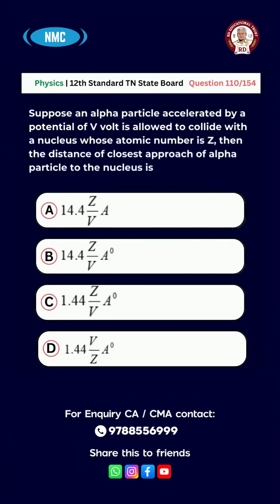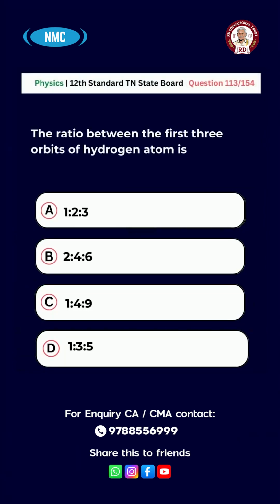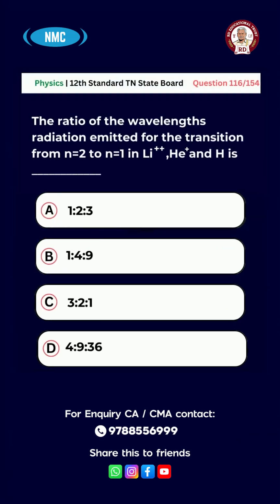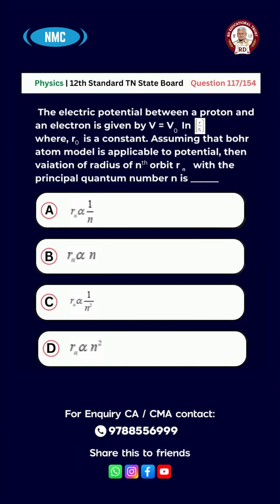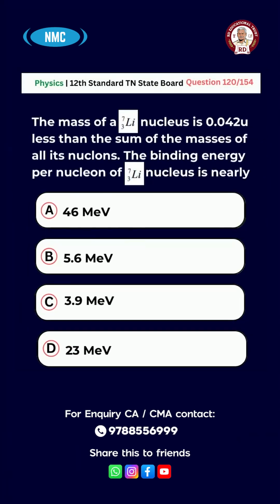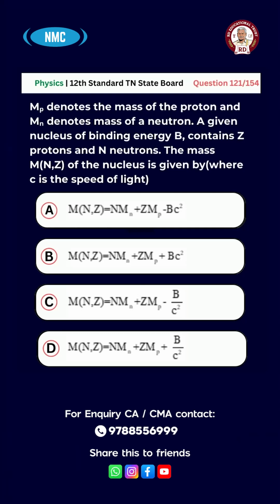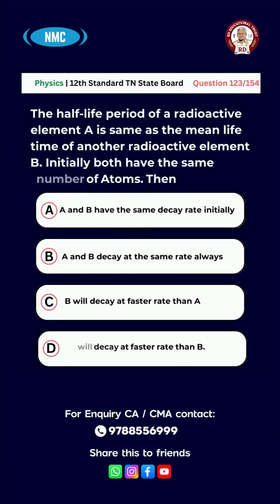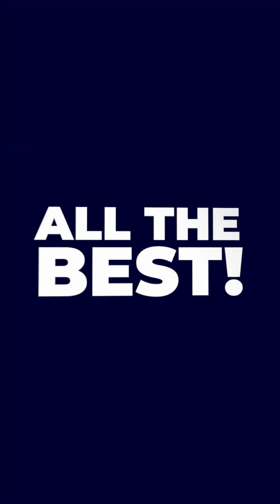Physics Chapter 9 - Atomic and Nuclear Physics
One Mark Questions & Answers

Chapter 9 : Atomic and Nuclear Physics

This video is part of our Revision Guide series for Tamil Nadu 12th Standard Science students, focusing on quick one-mark questions and answers to help you with last-minute exam preparation.
Designed to support effective revision and boost confidence before exams.

At ed7.in, we aim to provide students with the right tools and guides to excel in their final examinations. Our videos are created to help you succeed in revision, concept clarity, and scoring better marks, especially during last-minute preparation.

RD Educational and Charitable Trust is a registered NGO committed to transforming education across all levels.
Through institutions, research initiatives, and community programs, it creates opportunities for learners to develop into capable professionals.
The Trust offers professional colleges with integrated Degree + Certifications such as: CA | CMA | ACCA | Banking

National Management College has been functioning for the past 21 years under the National Educational Trust and is a Full-Time Coaching Center of Excellence for: CA | CMA (ICWA) | CS
Recognized for its farsighted vision, NMC provides state-of-the-art coaching to meet the growing demand for qualified and semi-qualified professionals in India and abroad.
With a strong mission to produce more CAs and CMAs and contribute to India’s growth, NMC is marching towards its 21st year of innovation and excellence.